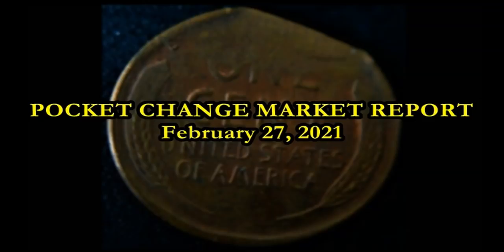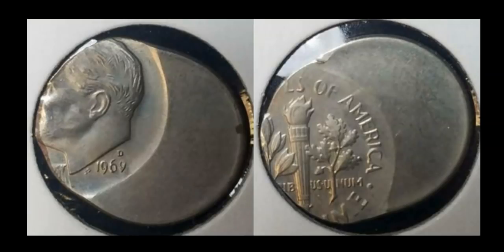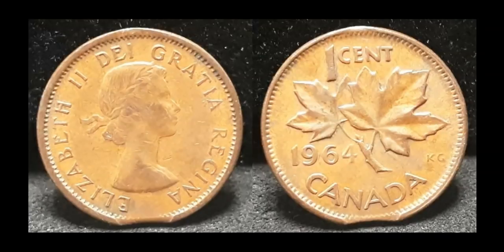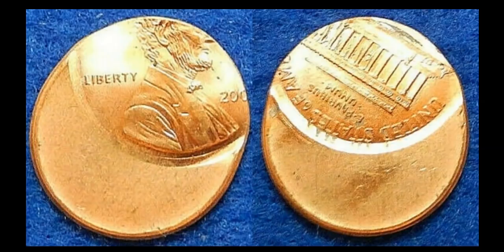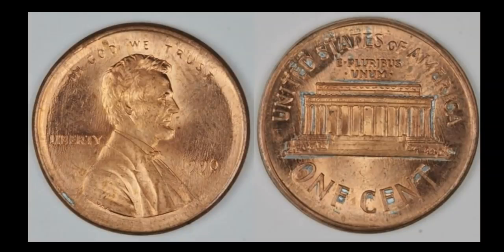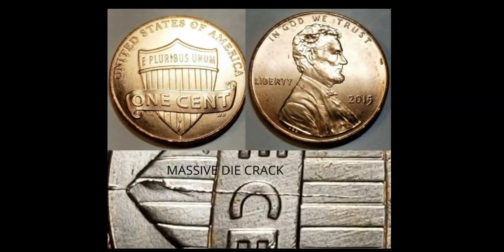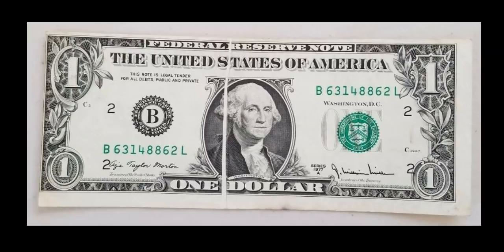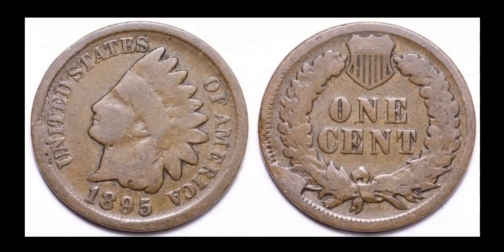Coin Error Used To Be Worth A $1...Now They're $20.00! - POCKET CHANGE MARKET REPORT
2"X2" SAFLIPS BULK PACK

6-COIN TYPE SET HOLDERS

2020 WHITMAN RED BOOK PRICE GUIDE